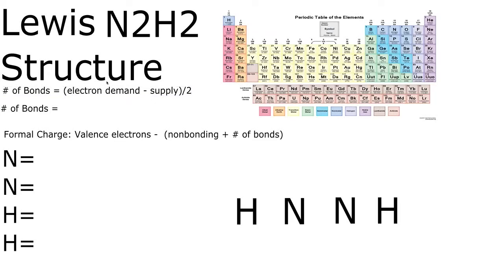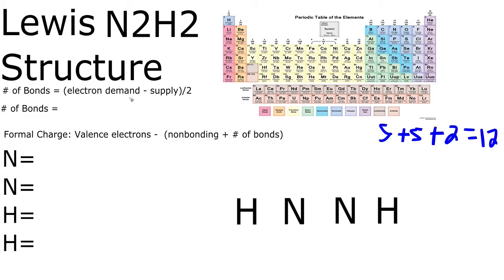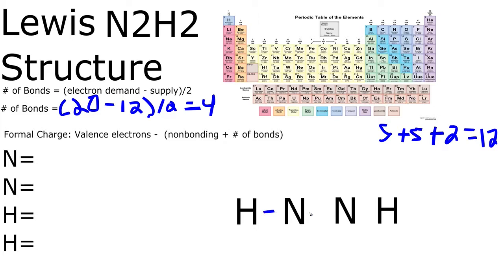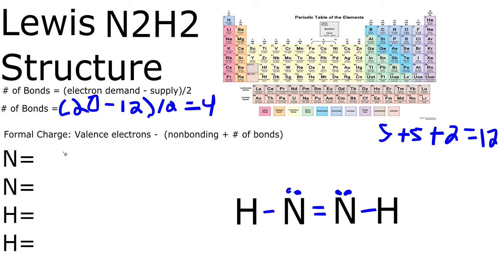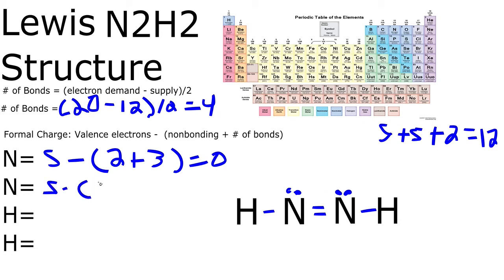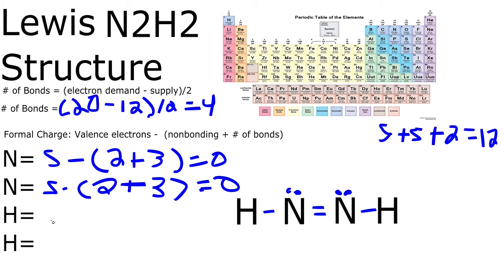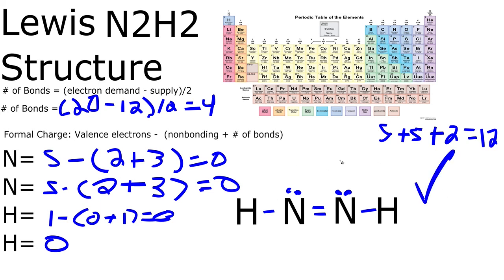N2H2 Lewis Structure